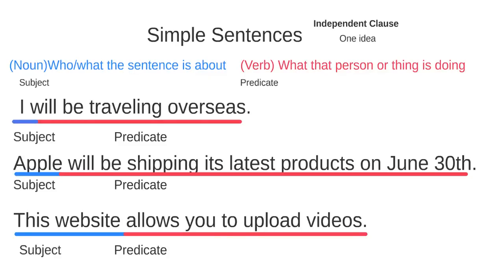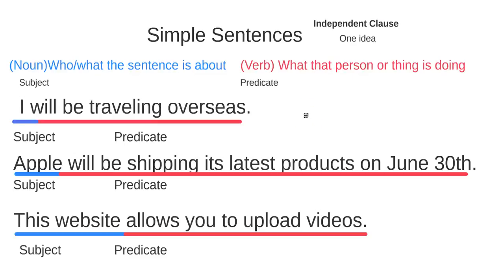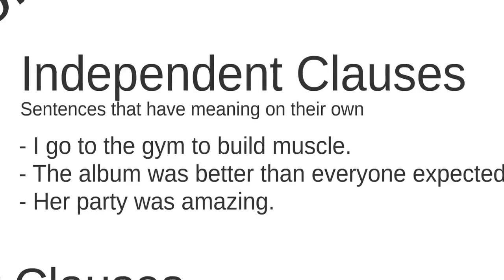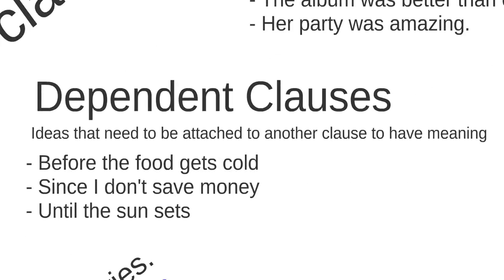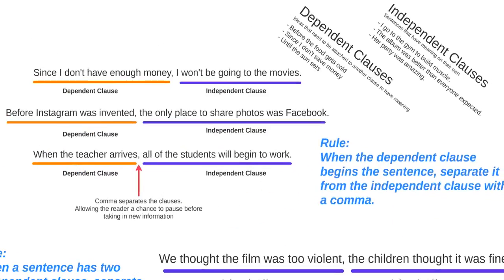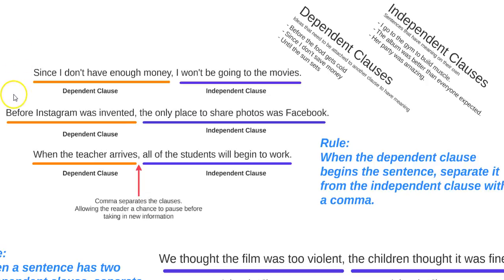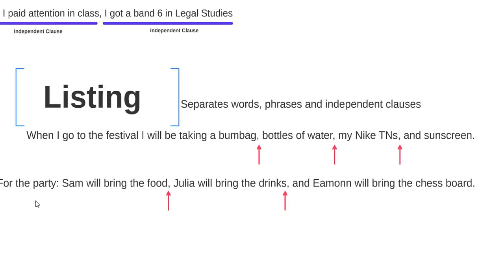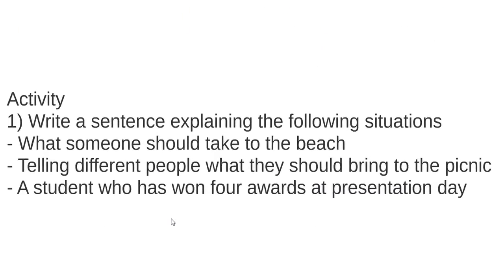The Comma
Explanation of the correct use of the Comma.